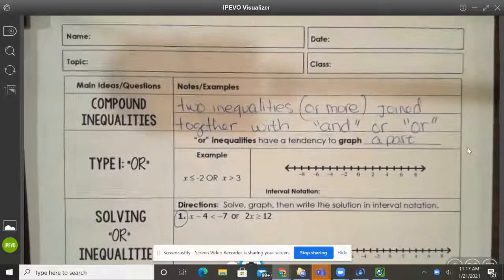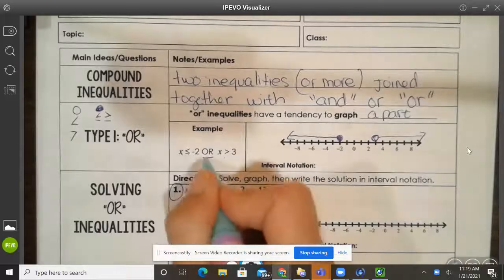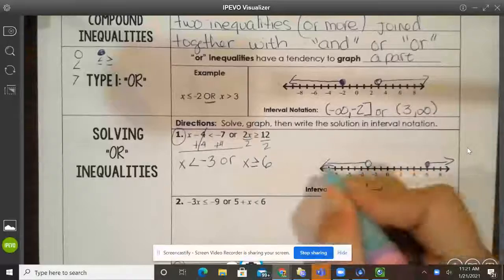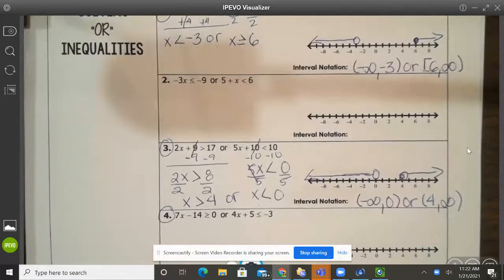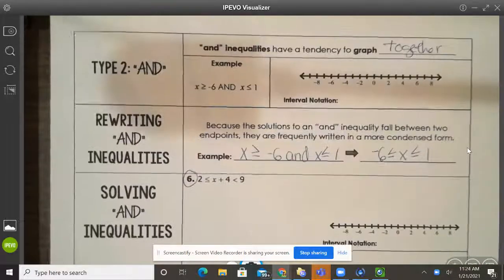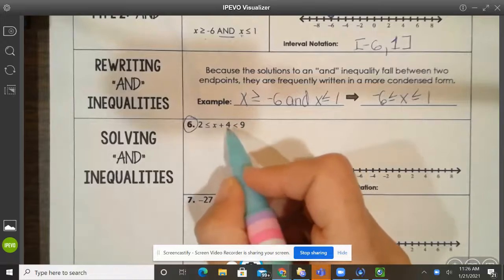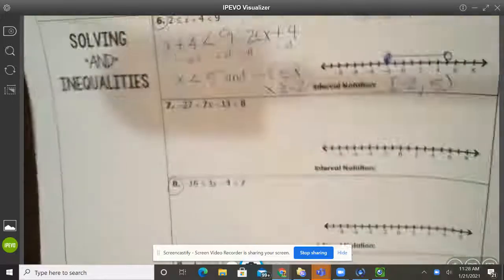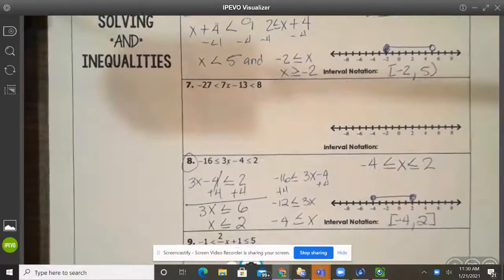Compound Inequalities Notes by Andrea